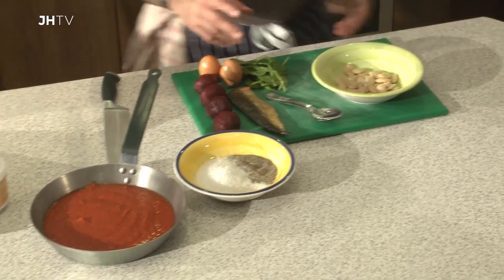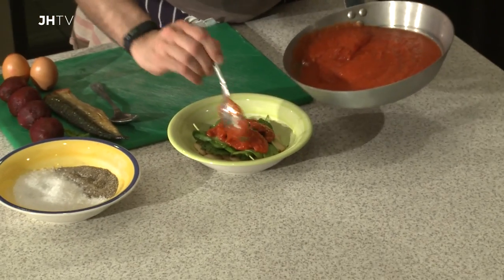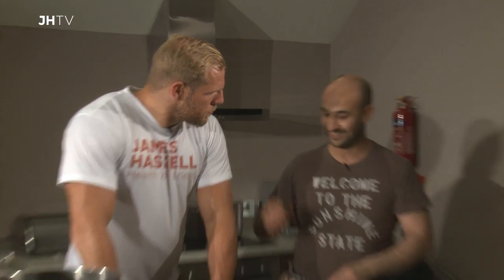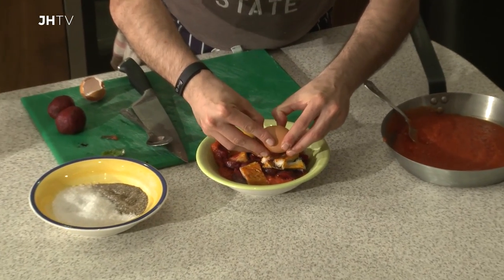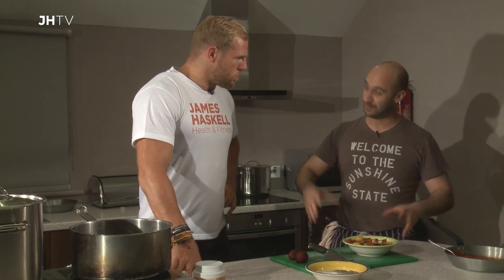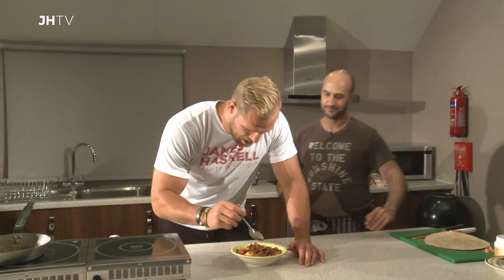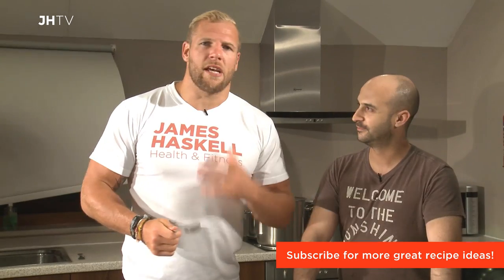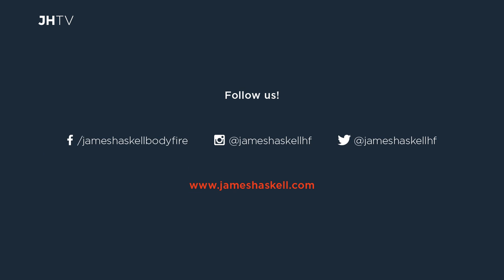Healthy, Nutritious Breakfast Recipe - Baked Eggs with Smoked Mackerel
James and Omar are back in the kitchen. This time they're cooking up a delicious breakfast recipe - Baked Eggs with Smoked Mackerel, Spinach and Beetroot. It is the perfect way to start your day - so give it a go!

James is also really proud to announce the launch of his first EBook – “An introduction to Rugby fitness” It's 100 pages of the latest info on
• Training
• Nutrition
• Rugby specific training
• Rugby skills
• Supplements

If you want to find out more about fitness and nutrition then please or go straight to the EBook page;